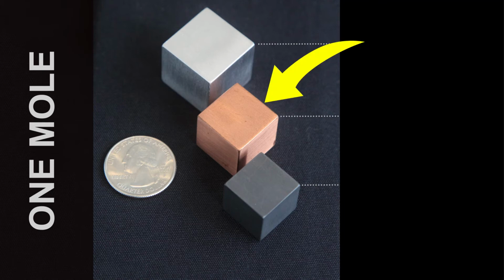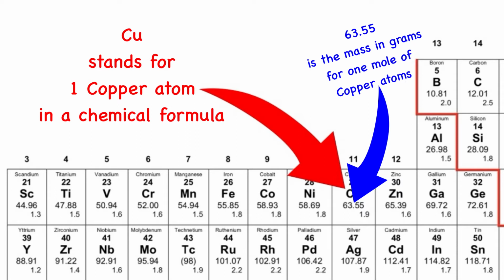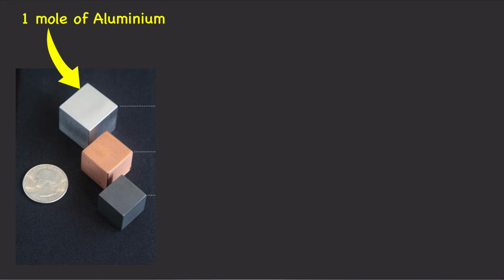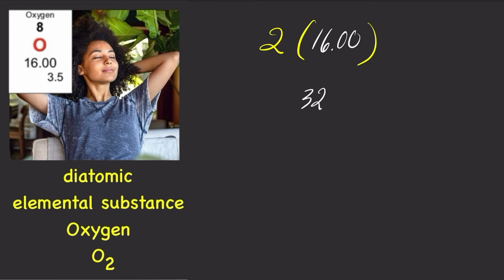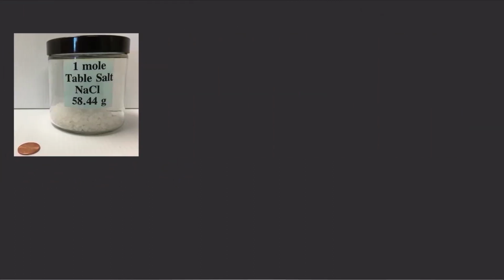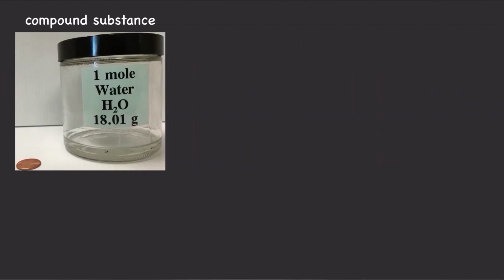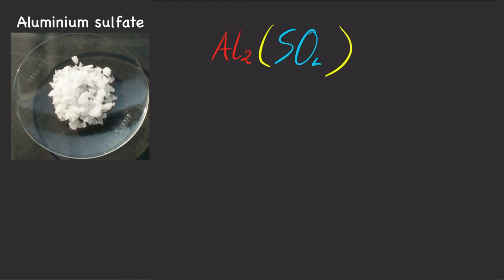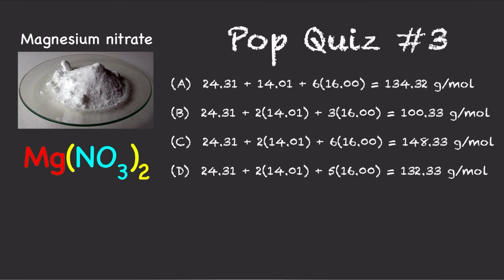Find Molar Mass Using the Periodic Table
Find molar mass of elemental substances and compound substances using the periodic table.

0:00     mass in grams for 1 mole of copper
1:44     decimals and rounding
2:23     (pop quiz #1) find the mass for 1 mole of aluminum
2:44     mass in grams for 1 mole of O2 (oxygen)
3:53     finding the mass in grams for 1 mole of an elemental substance from the periodic table
4:24     find the molar mass for NaCl (table salt)
5:32     find the molar mass for H2O (water)
6:21     (pop quiz #2) find the molar mass for CO2 (carbon dioxide)
6:37     find the molar mass for Al2(SO4)3  (aluminum sulfate)
7:38     (pop quiz #3) find the molar mass for Mg(NO3)2 (magnesium nitrate)